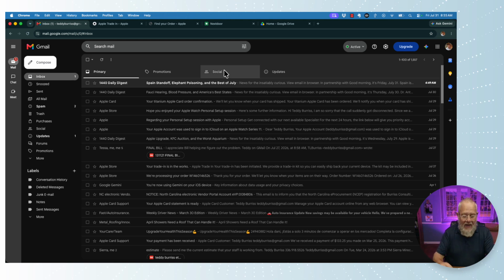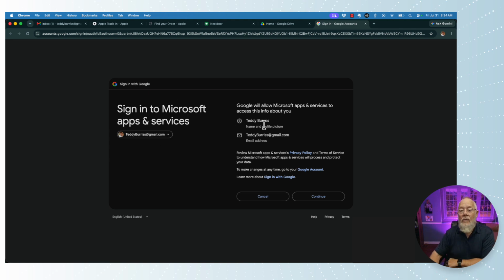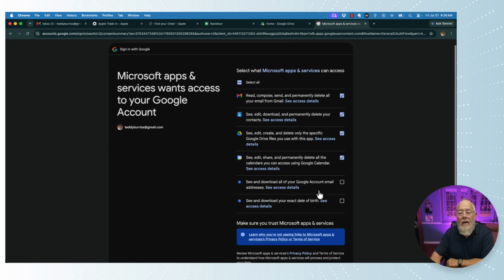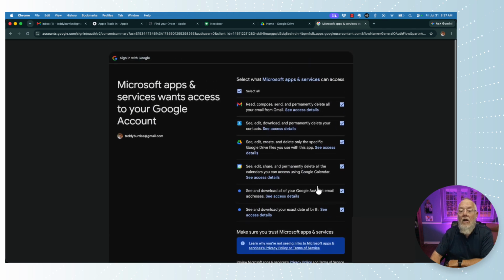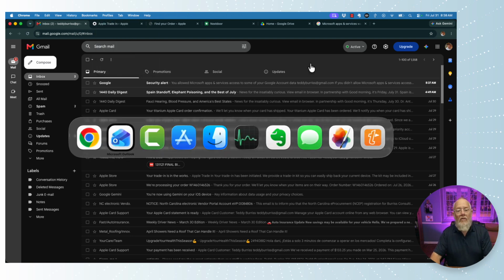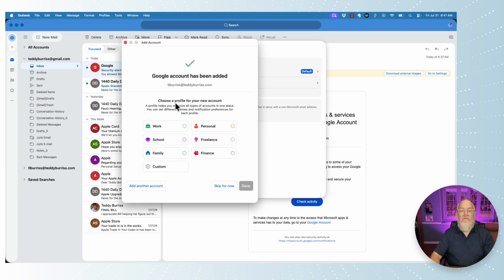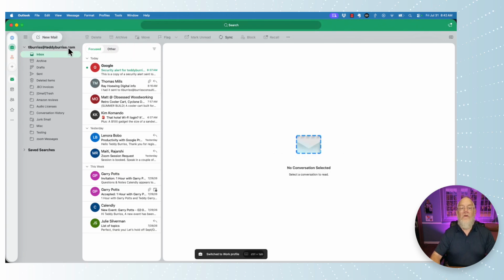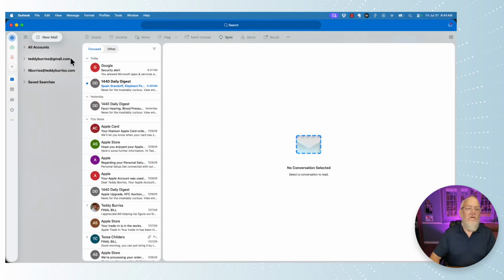How to Add Gmail to Microsoft Outlook 2026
I demonstrated how to add Gmail and Google Workspace Accounts to Microsoft Outlook